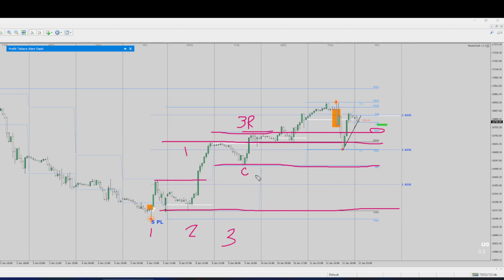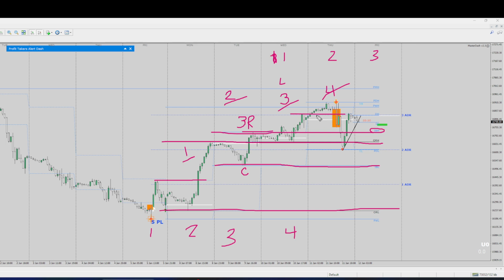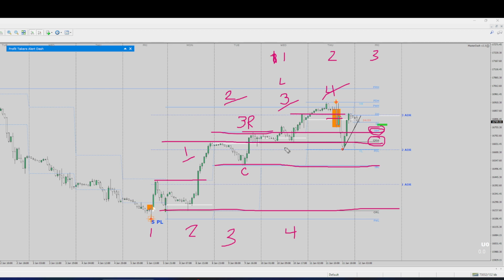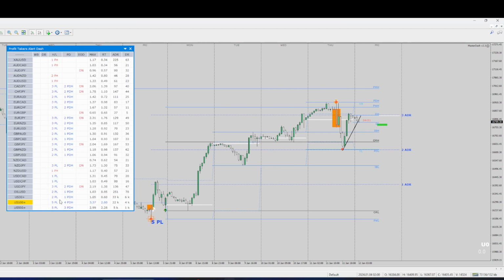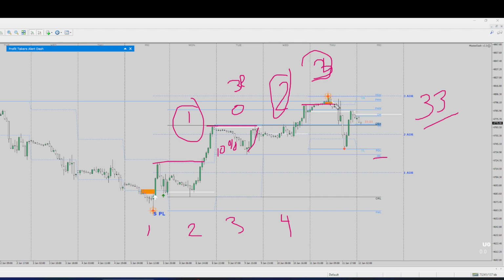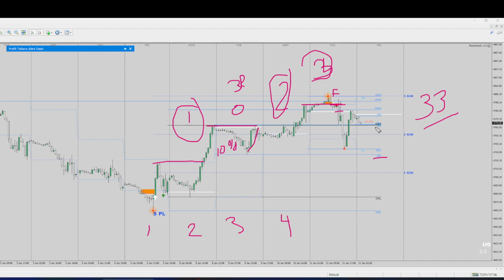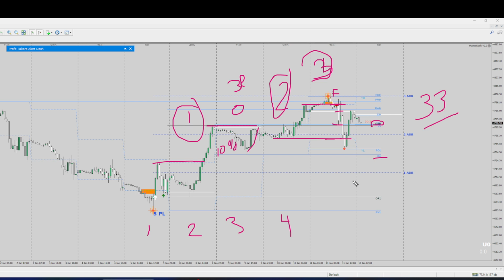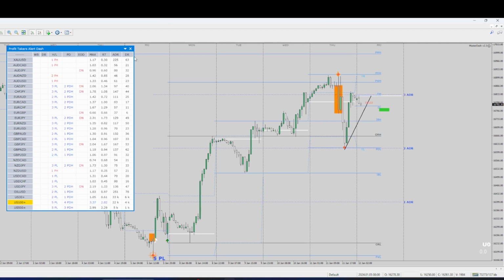33 trade Set Up Technical Analysis Made Easy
33 trade Set Up Technical Analysis Made Easy.

🔥 Transform your trading journey with Profit Taker Alerts Dash Plus Trade Manager.

✨ PTAD Key Features at a Glance:

Best Trend Algorithm: Stay informed with instant updates on peak formations.
Built In Trade Strategy: Trade your preferred set up based Previous Day Breakout count.
Automated Lockout: Achieve peace of mind with automatic lockout when limits are reached.

🚀Skip trial save 30% PTADTM30 at check out.